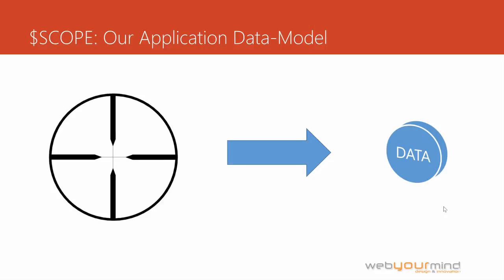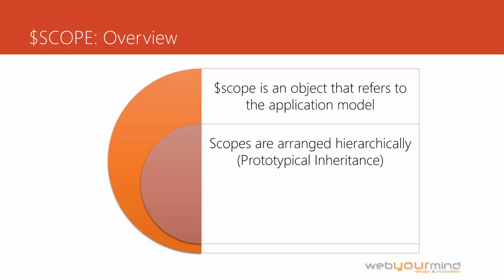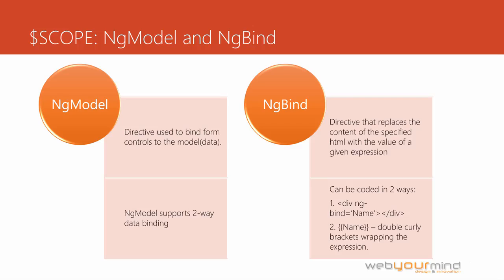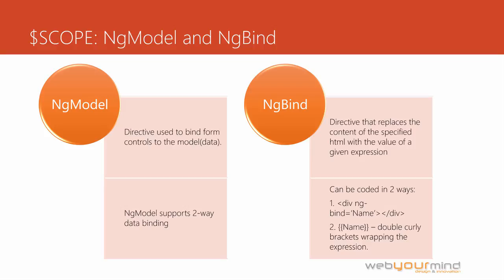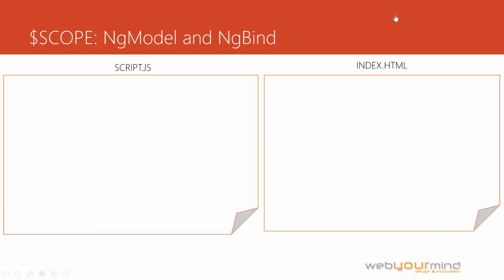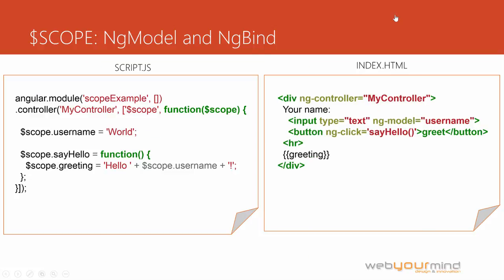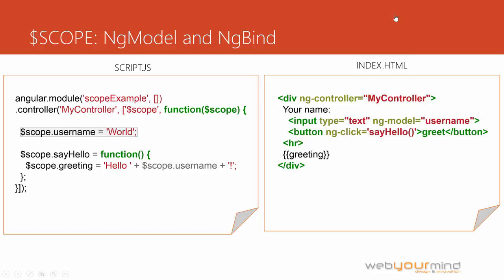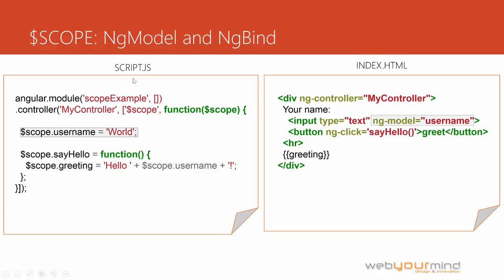02 AngularJs - A quick look at scopes in Angular